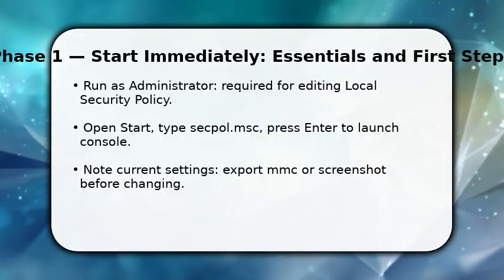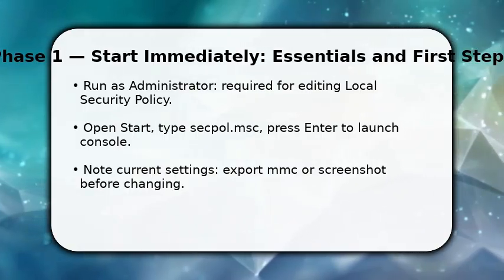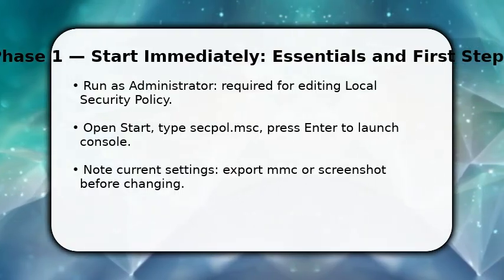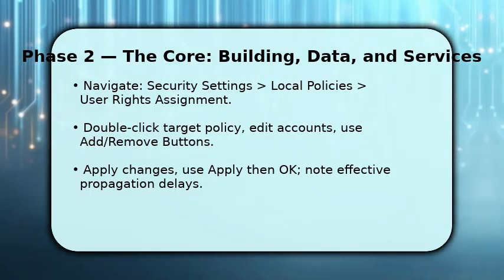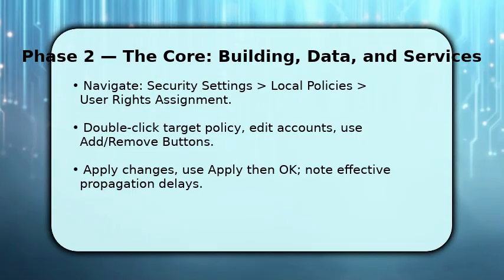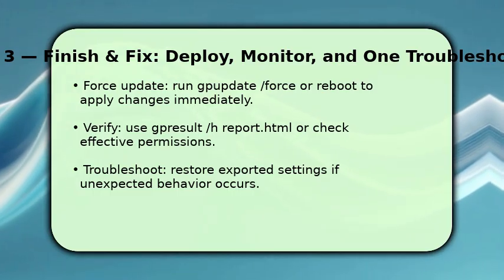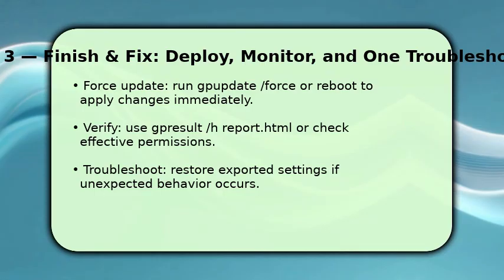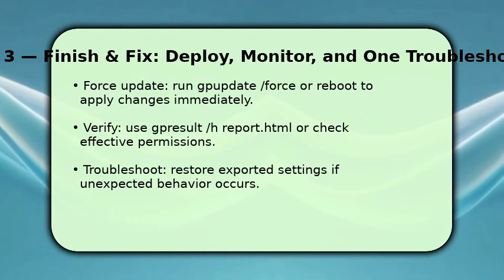How to Fix Local Security Policy Windows 10 - Easy Guide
How to Fix Local Security Policy Windows 10 - Easy Guide | 🔒 Surfshark VPN Deal — Stay private and secure. $1.99/mo + 3 Months Free ▸

Learn how to adjust your Local Security Policy on Windows 1thyne with our step-by-step guide. Fix common issues and enhance system security for a safer computing experience.

fix local security policy, Windows 10 help center, security settings adjustment, system safety improvement, local group policies troubleshooting